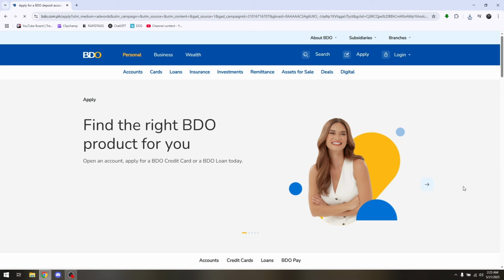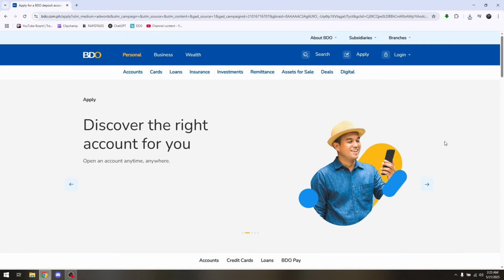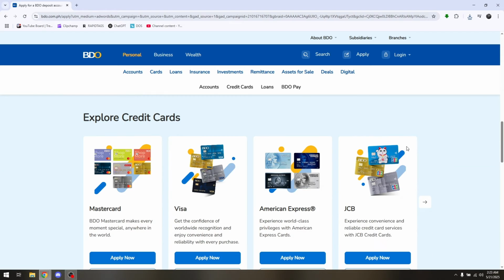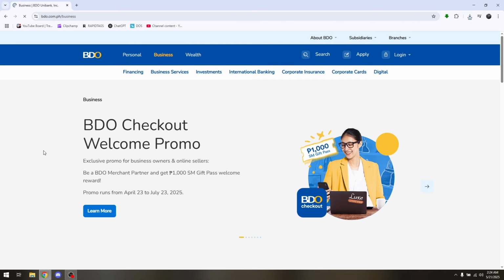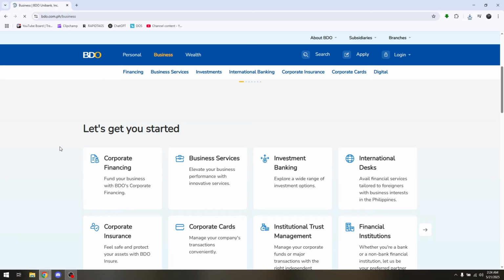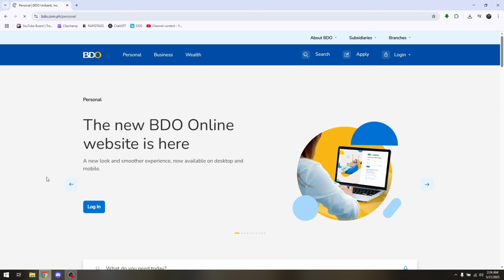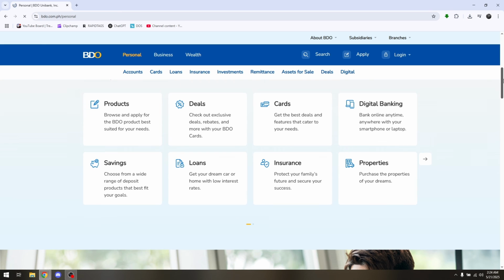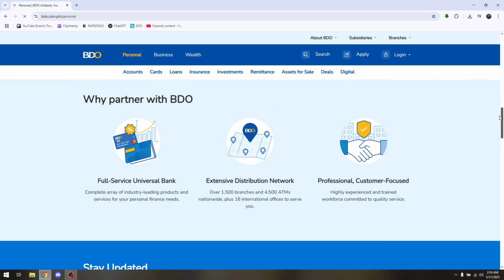HOW TO ADD AN ACCOUNT ON BDO BANKING ONLINE 2026! (FULL GUIDE)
In this video, I will show you how to add an account in BDO online banking.
Step-by-step guide to linking new accounts in your BDO app.
Learn how to manage multiple accounts in BDO online.
Easily add new bank accounts using BDO digital banking.